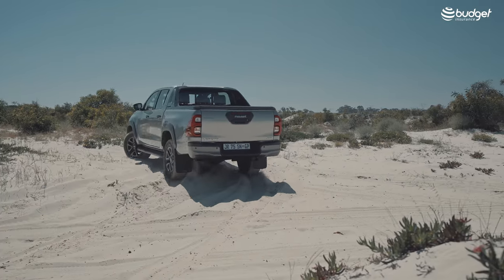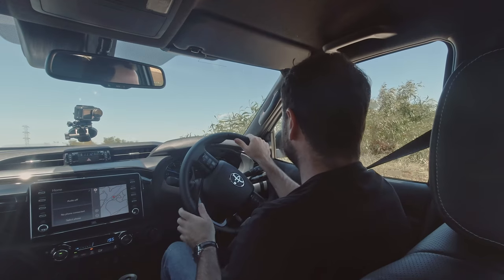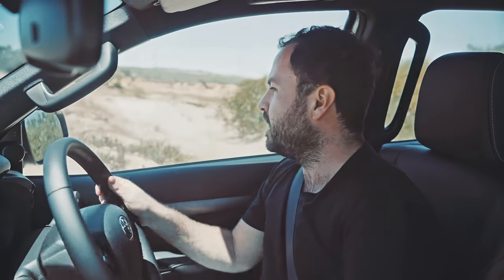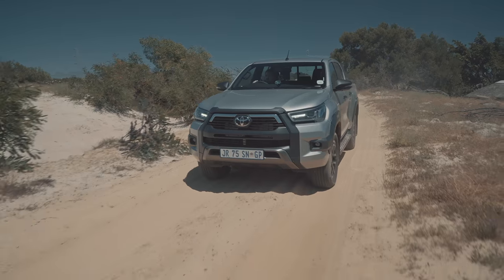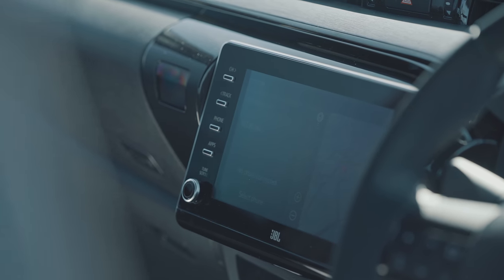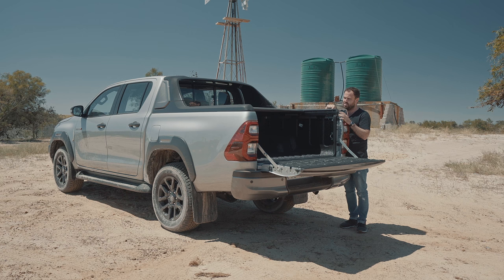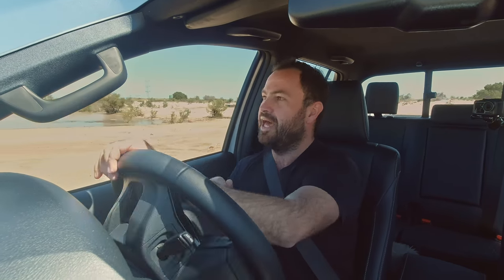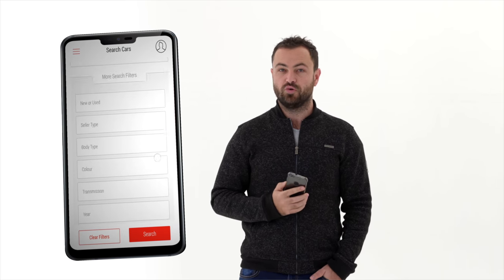2020 Toyota Hilux Legend RS Review - A significant refresh of the Hilux formula, but does it work?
Looking for a used Toyota Hilux? We have over 1100 to choose from!

The fact that the Toyota Hilux has been updated so frequently since its launch in 2016 is not only indicative of fierce competition in this market segment, but how quickly requirements for particularly the leisure-bakkie niche are evolving. Ford's popular Ranger and the evergreen VW Amarok (a multiple CarsAwards winner) are the Hilux's most serious rivals, but soon it will also have to contend with the all-new Mazda BT-50 and Isuzu D-Max. So, Toyota's engineers have come up with a raft of changes to the Hilux, resulting in what is far more than just a mere cosmetic update.

In this review our video journalist Ciro De Siena takes the refreshed Toyota to a 4x4 proving ground and, while surviving an onslaught of horseflies, manages to thoroughly test the improved engine, off-road handling and standard-fitted roller shutter.

Fast Facts:
Price: R851 100 before options (November 2020)
Engine: 2.8-litre turbodiesel 4-cylinder
Power/Torque: 150kW/500Nm
Transmission: 6-speed automatic
Fuel consumption: 8.0 L/100 km (claimed)
Top speed: 175 kph

0:00 Intro
0:43 Ford Ranger and Hilux Legend RS Comparison
2:51 Safety Sense Package
3:29 Exterior Review
4:23 Interior Review
4:58 The Back of the Bakkie
6:00 Pricing
7:32 Outro